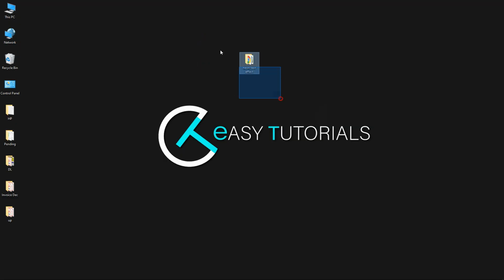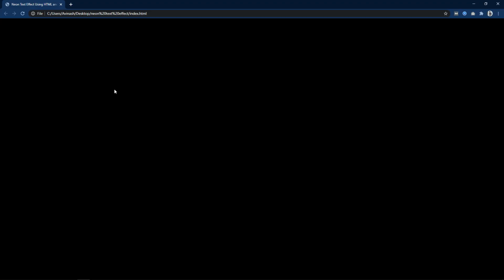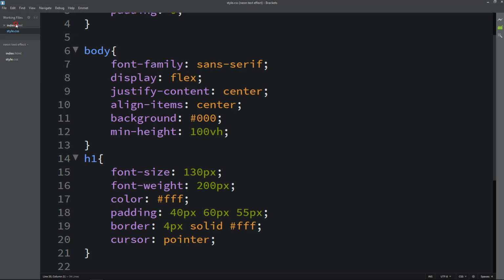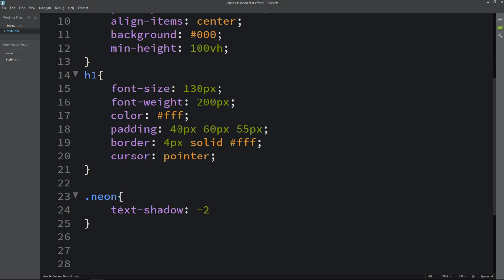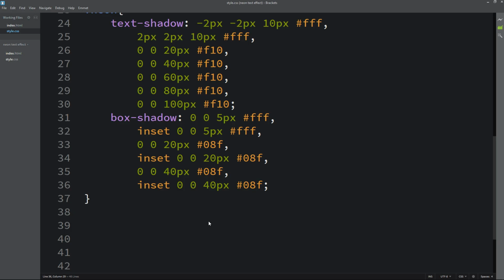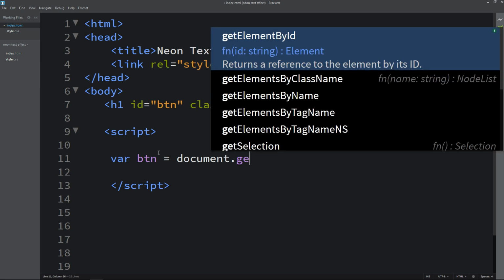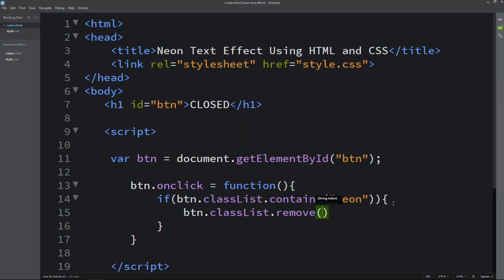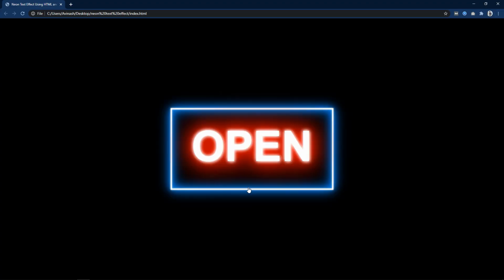How To Create Neon Style Text In HTML And CSS Website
Learn How To Create Neon Style Text In HTML And CSS Website | Nean style text effect Using CSS

Here in this video you will learn to make neon style text using HTML And CSS step by step

You may like below HTML and CSS tutorials

Create Travel Website Using HTML and CSS